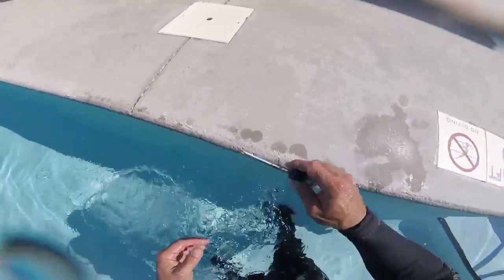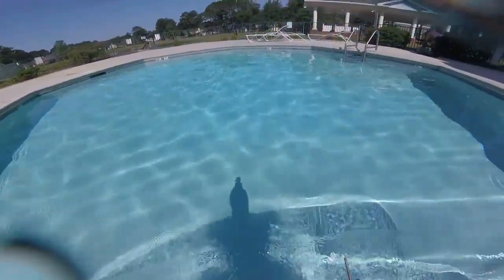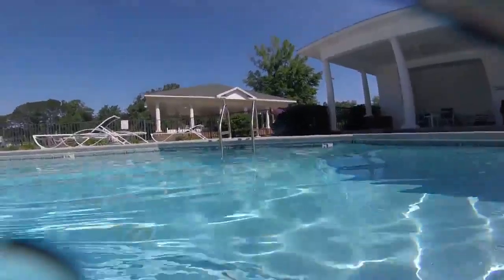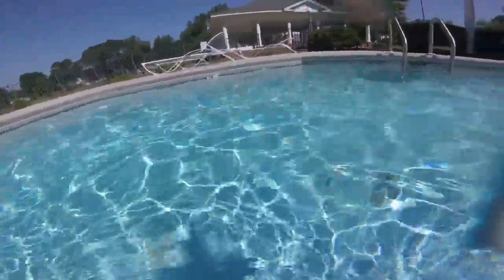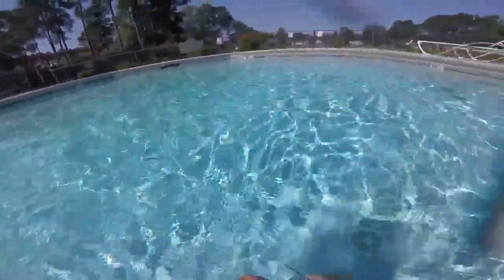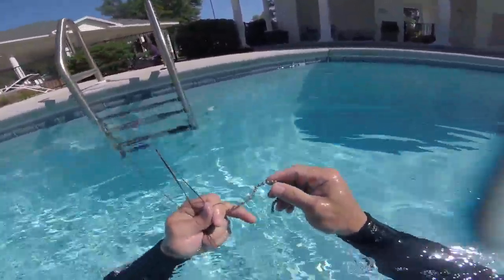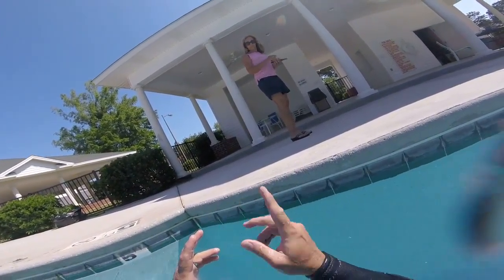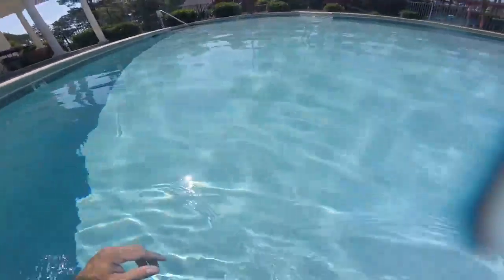April 26, 2016